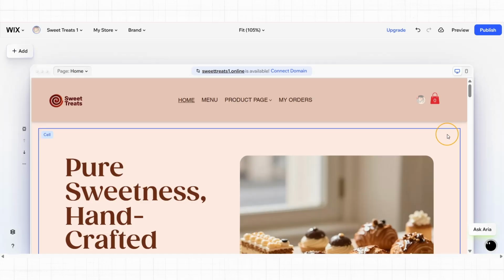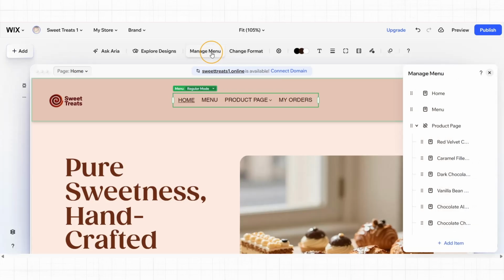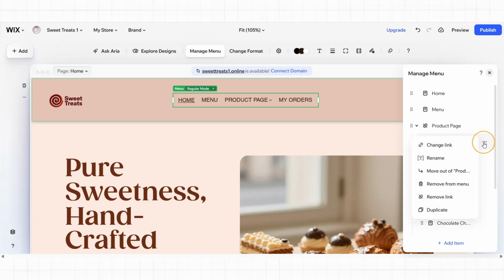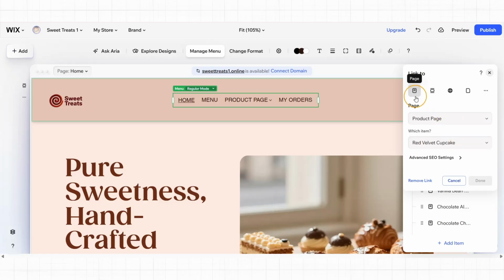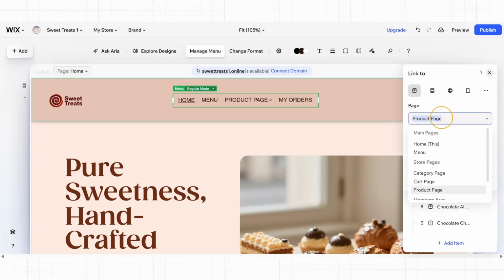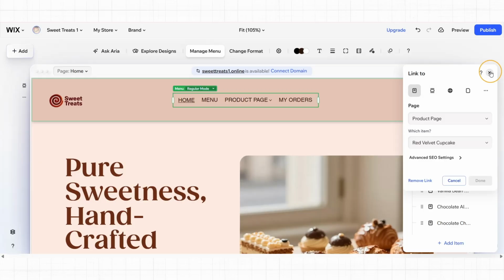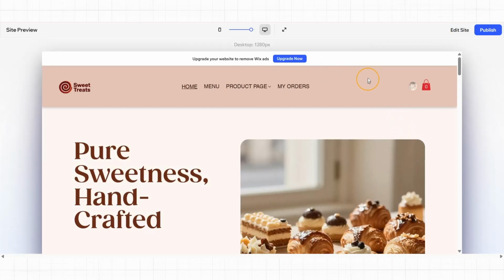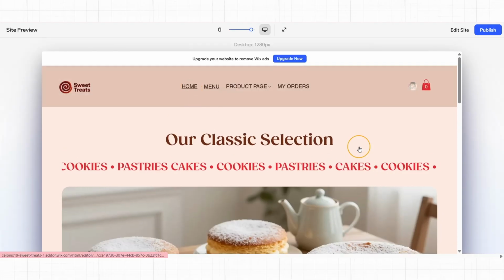Wix Harmony: Changing a Menu Item's Link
Keep your navigation perfectly accurate and guide your visitors to the right destination every time! This quick guide will show you how to easily update or change the destination of any menu item within the Harmony Editor.